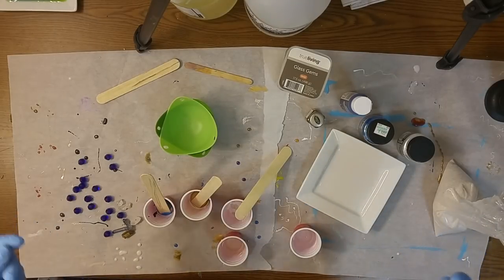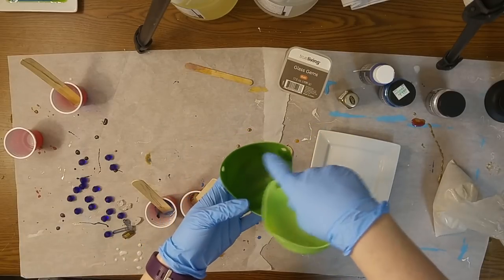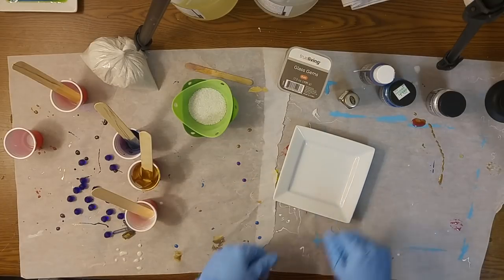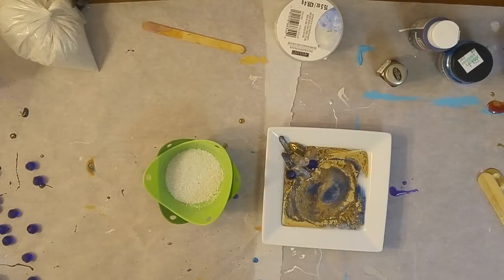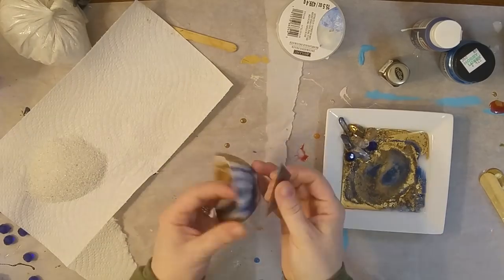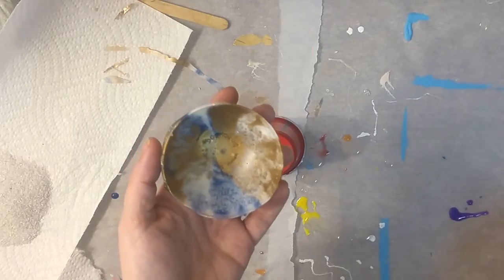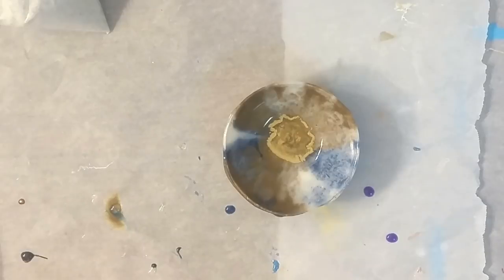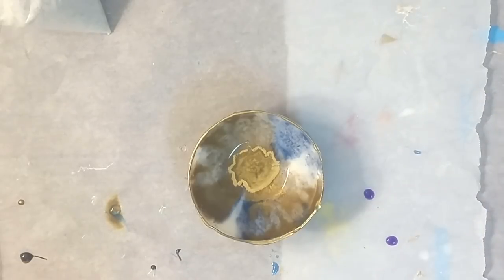#51- Creating A Resin Cup And Jewelry Dish, On A Budget!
I am totally blown away that I just reached 8,000 subscribers!

This was a fun little resin set to make and I am so happy with the way that it turned out! I'm going to need to find more silicone bowl sets and try again!

 Materials used and where to find them:

-Resin
-Silicone cups
-Glass filler
-Acrylic paints
-Enamel paints
-Paint Brushes
-Blowtorch and fuel
-Acrylic pens
-Stir sticks
-Pearl Ex -THESE ARE ON SALE!!!

I have included some items in value packs to get more for your money and have also created my list exclusively from internet resources to give international viewers the opportunity to use the same products. It helps me purchase my own resin to continue to share my videos with you! But I encourage you to shop wherever will save you the most money where you are. Thank you!